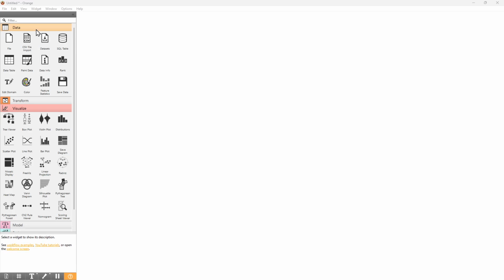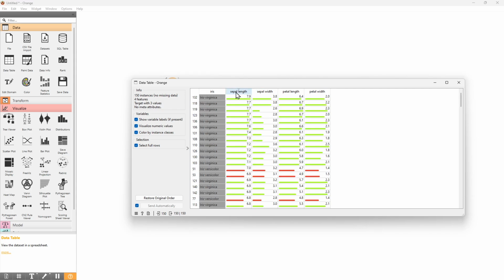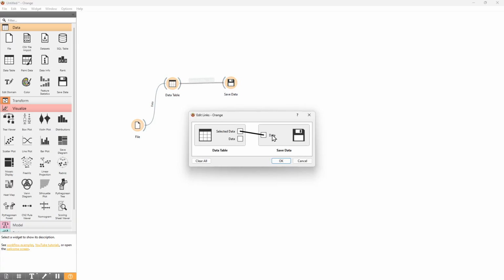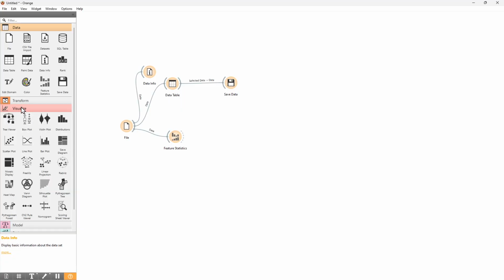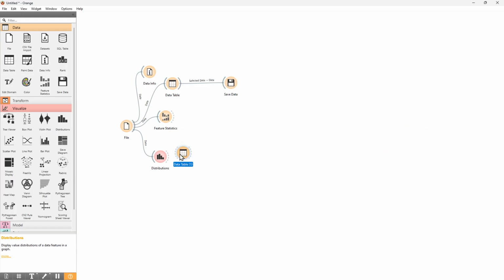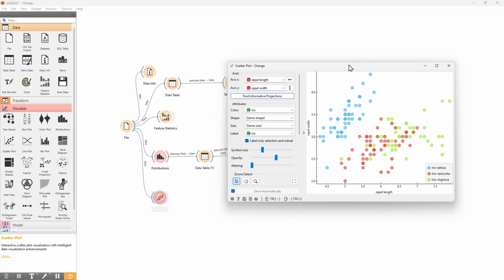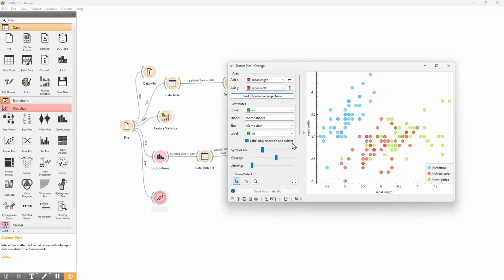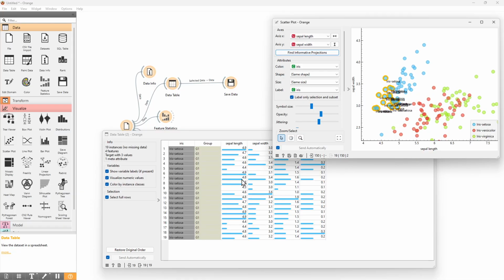Orange Data Mining Part 1